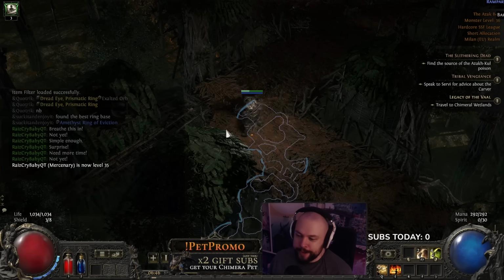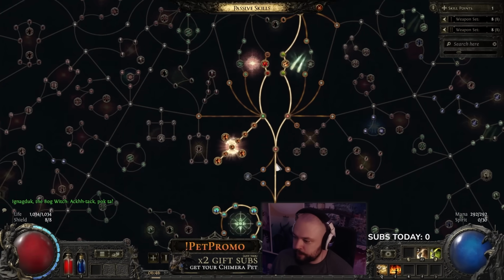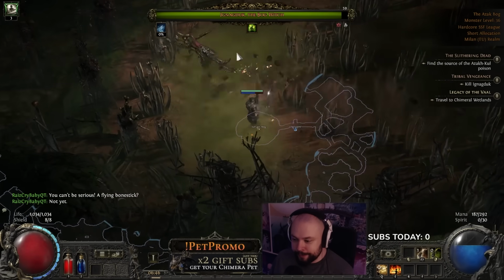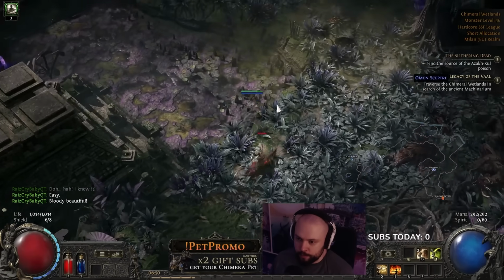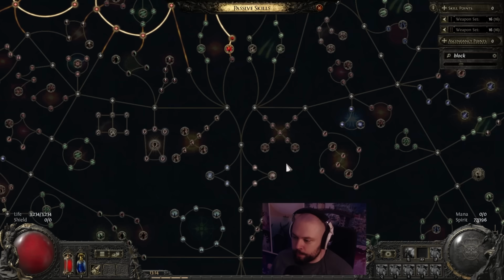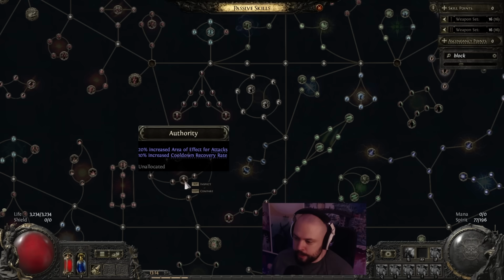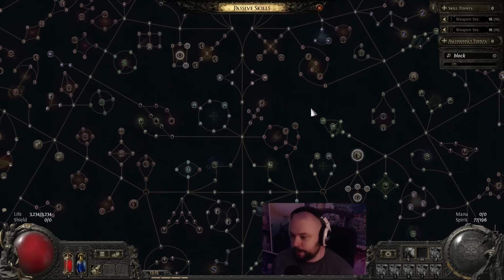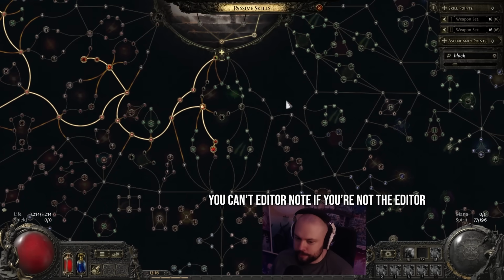Fastest Way to Level a Mercenary in Path of Exile 2!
A walk through on the most optimal way to level a mercenary in Path of Exile 2!

Stay tuned and subscribe to the RaizQT YouTube Channel to always be kept up to date about the RaizQT Highlights, RaizQT recaps and other moments from Path of Exile and other games played on stream!